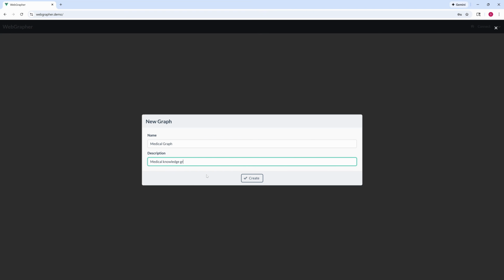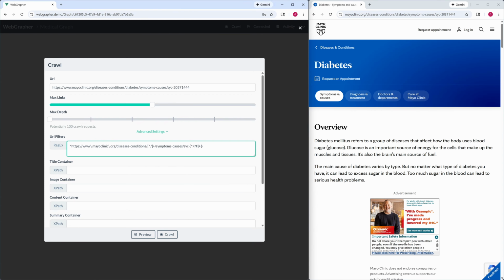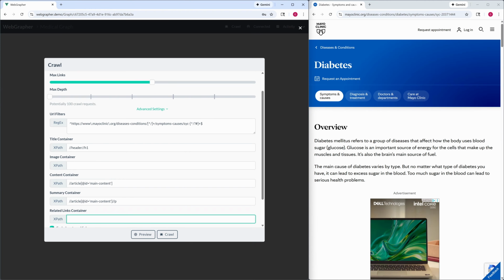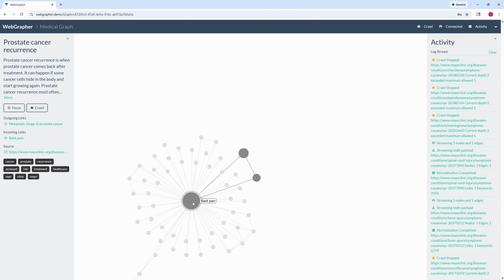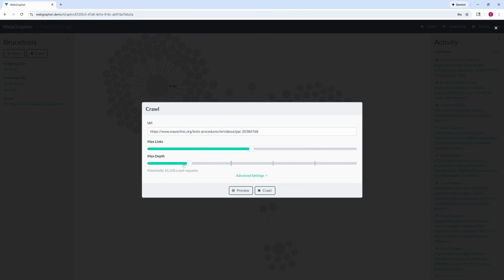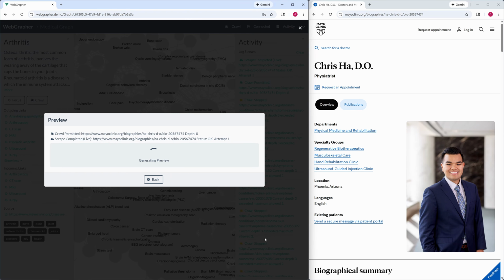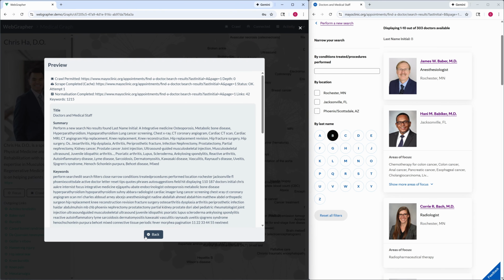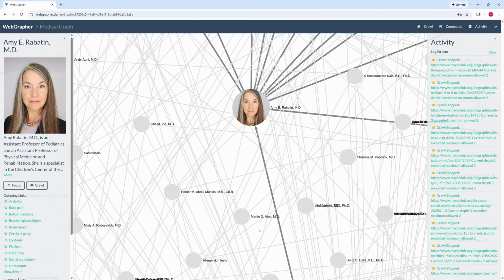WebGrapher - Live System Demonstration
A live demonstration of the platform crawling a website and incrementally building a real-time, interactive graph of relationships.

WebGrapher is a distributed, scalable, event-driven microservices platform for crawling web pages, extracting and modelling relational data as a graph, and streaming results in real time for interactive visualization.